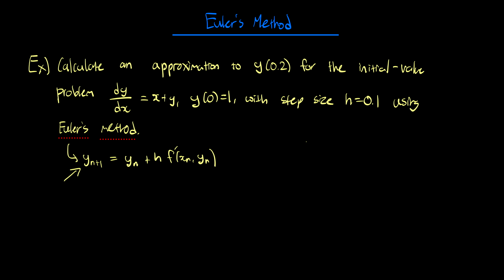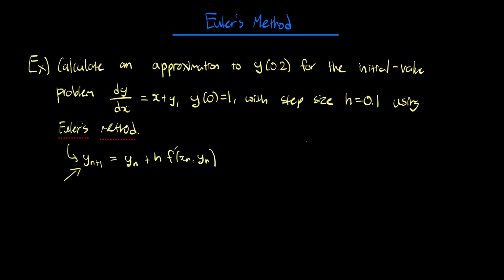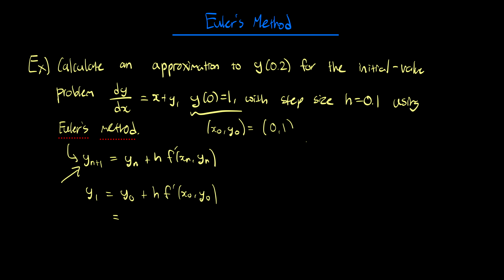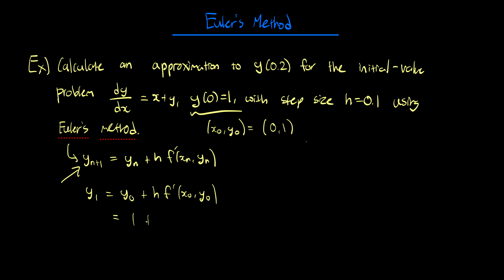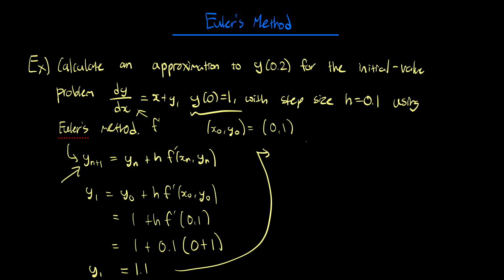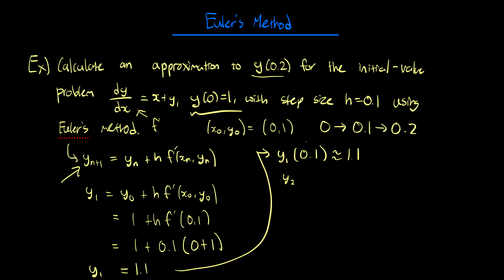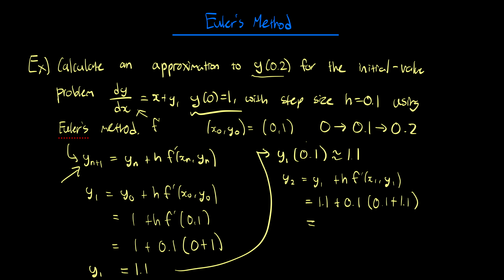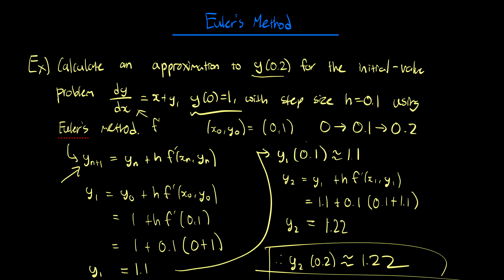IB Math AA | Euler's Method